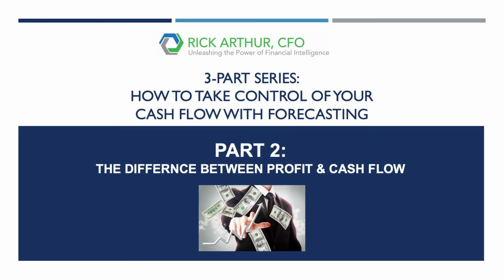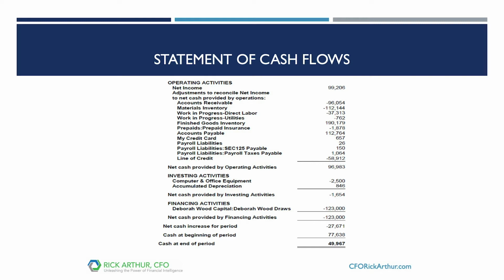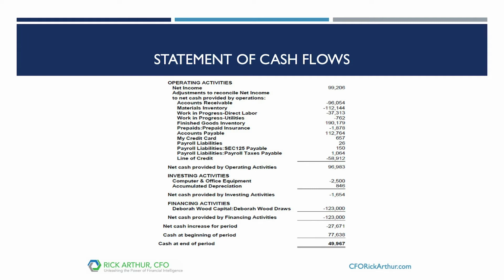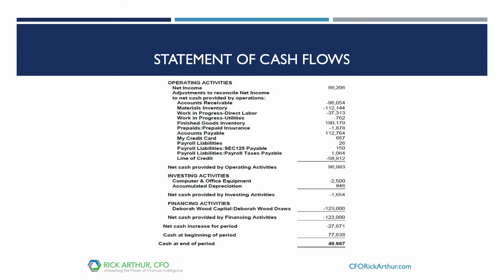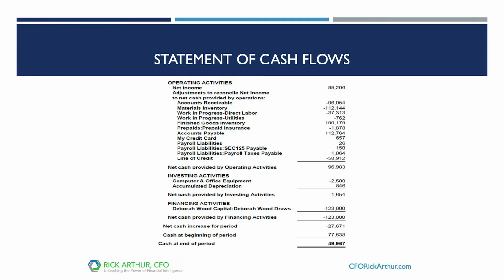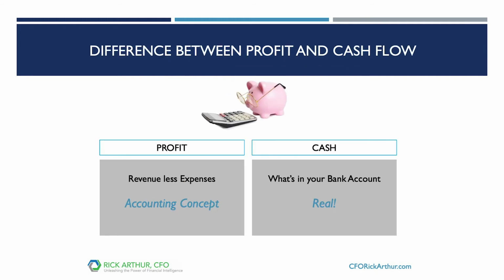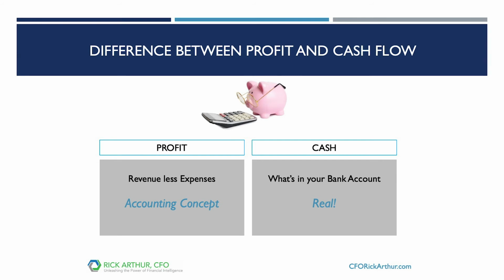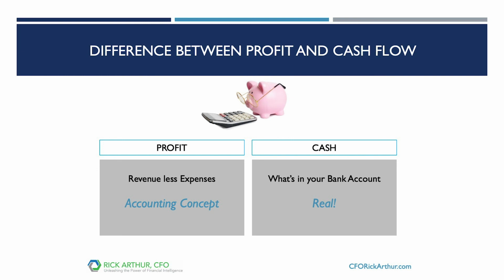3-Part Series: Part 2 - The Difference Between Profit & Cash Flow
The Statement of Cash Flows shows the movement of money within your company and where you stand in terms of available cash. But cash flow is not the same as profit. Learn the difference and how they relate.